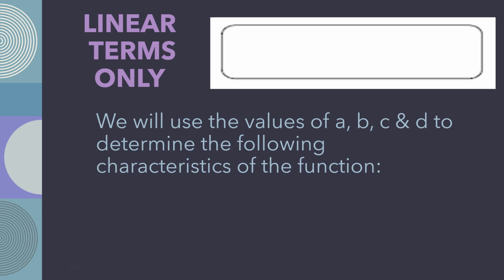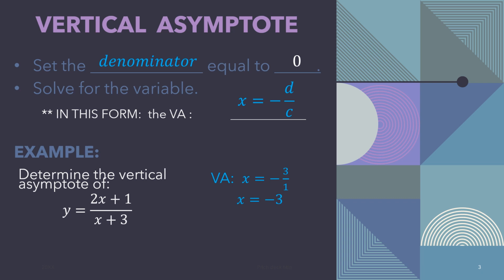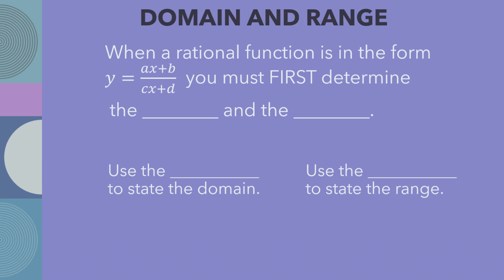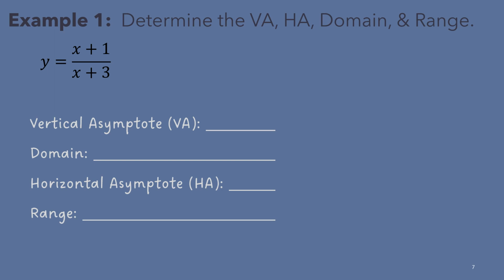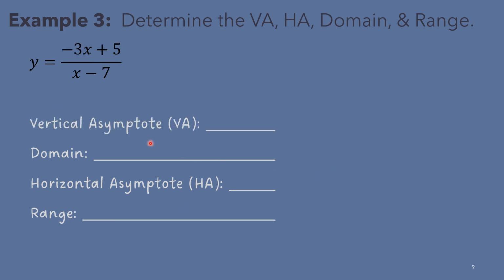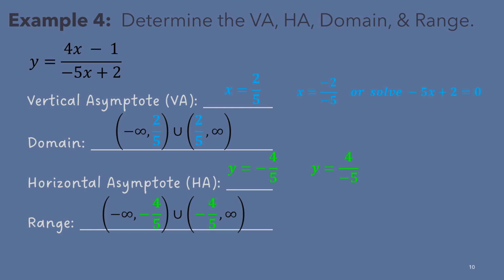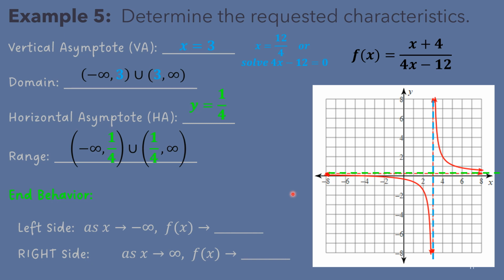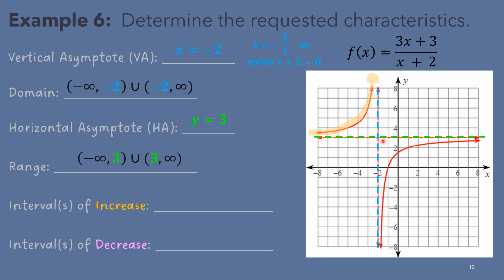Day 3 Other Forms Linear Term Ratl Functs VIDEO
Rational functions with LINEAR Terms only;
determine vertical & horizontal asymptotes
determine domain & range
state end behavior, positive & negative intervals, domain intervals of increase & decrease